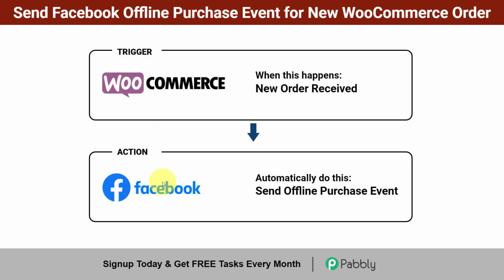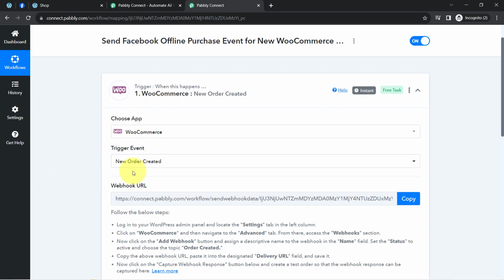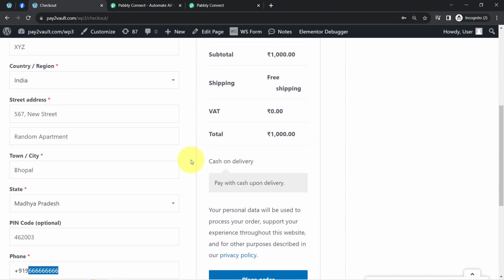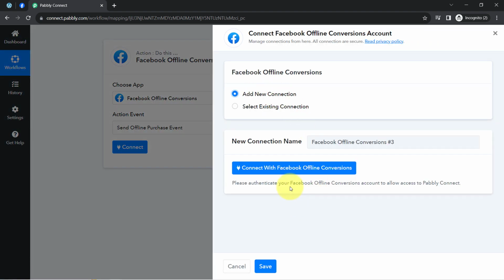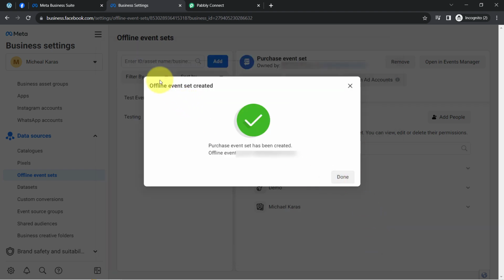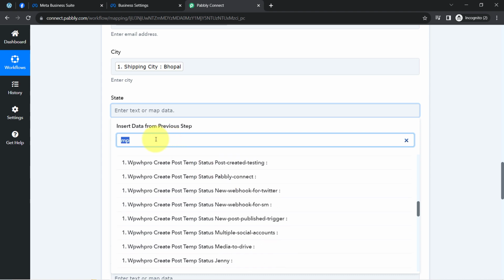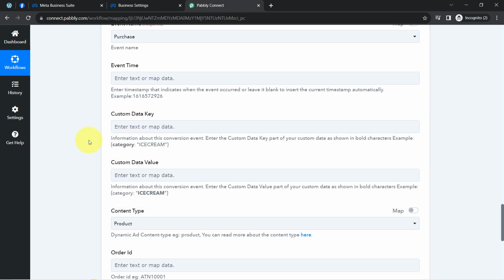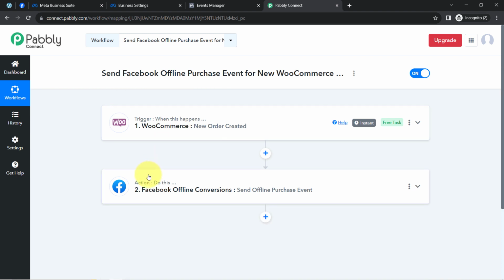How to Send Facebook Offline Purchase Event for New WooCommerce Order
In this video tutorial, we'll guide you through the process of automatically sending Facebook Offline Purchase Events for new WooCommerce orders, enabling you to track and optimize your Facebook advertising campaigns based on real sales data. Here's how this automation works:

 1. WooCommerce Order Trigger
 2. Order Data Extraction
 3. Integration with Facebook
 4. Send Offline Purchase Event.

With this integration, you can automate the process of sending Facebook Offline Purchase Events for new WooCommerce orders, helping you measure the effectiveness of your Facebook ads and make data-driven decisions to optimize your advertising strategy.

1. Automation: Pabbly Connect offers automation capabilities that can help you automate mundane and repetitive tasks. This allows you to save time, money and resources.

2. Integration: Pabbly Connect provides a wide range of integrations so that you can connect different web services with each other. This helps you to create smarter workflow processes and make your business more efficient.

3. Security: Pabbly Connect takes security seriously and provides an industry-standard security system to protect your data and applications.

4. Scalability: Pabbly Connect is highly scalable and allows you to easily add new applications and services to your workflow.

 5. Cost-effective: Pabbly Connect is cost-effective and provides plans for different business sizes.